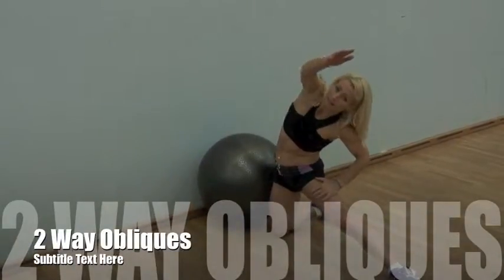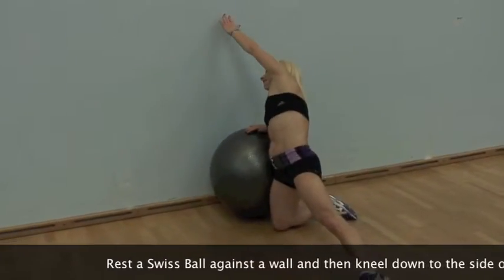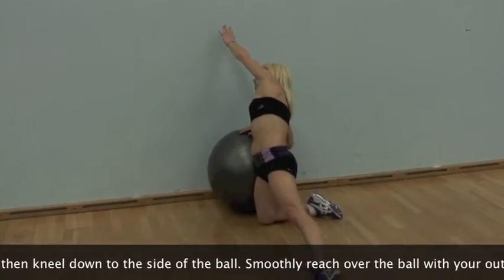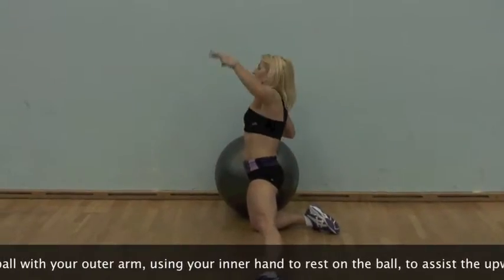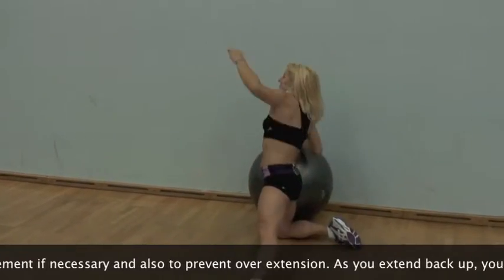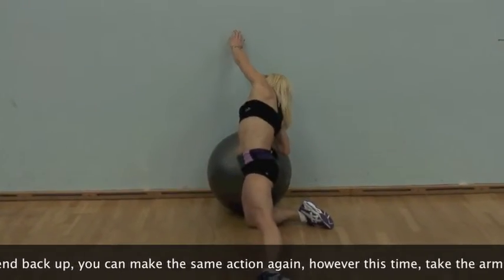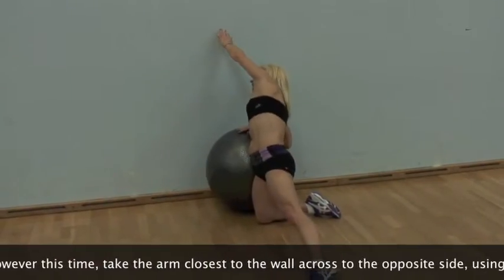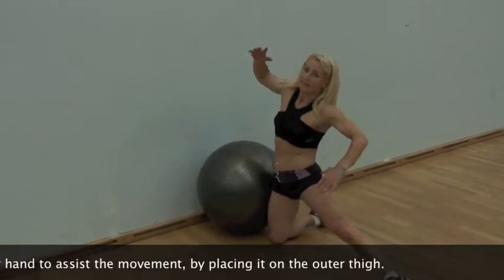SB 2 Way Obliques